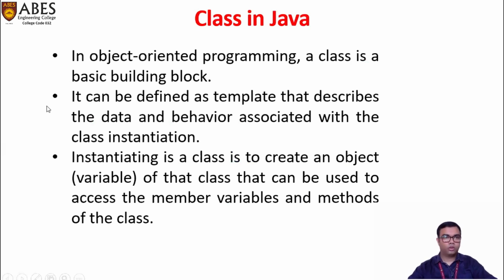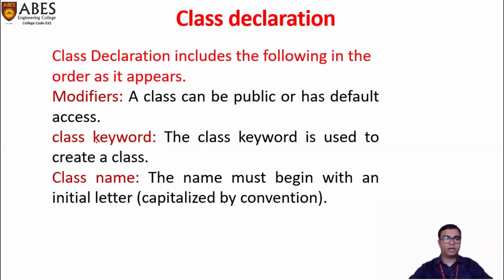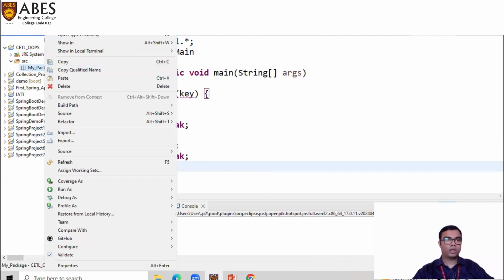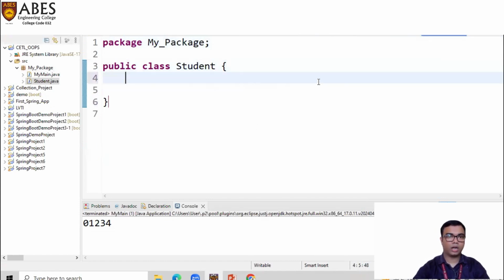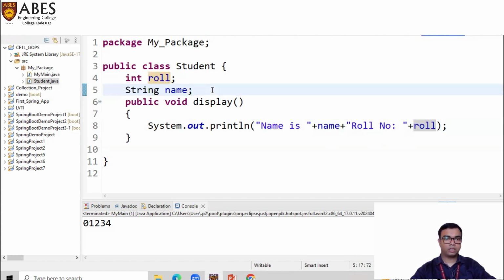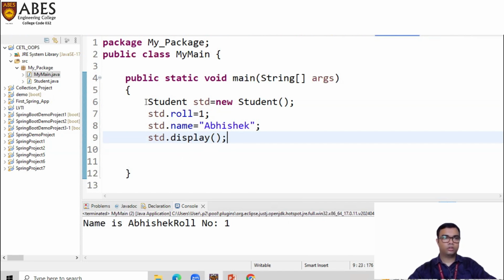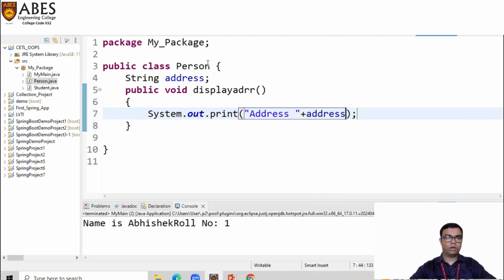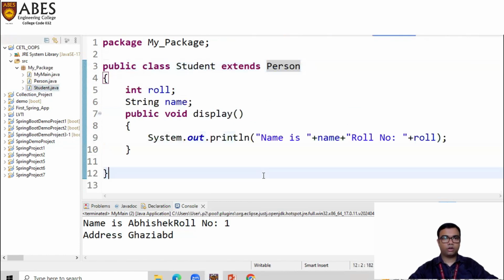Lecture 4 (Unit 1) || Class Definition In java || OOPs with Java